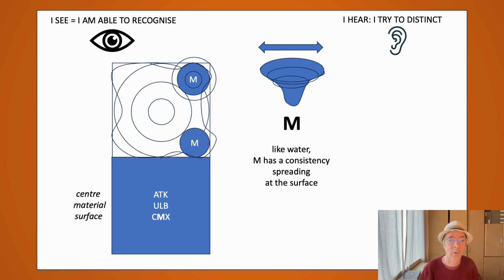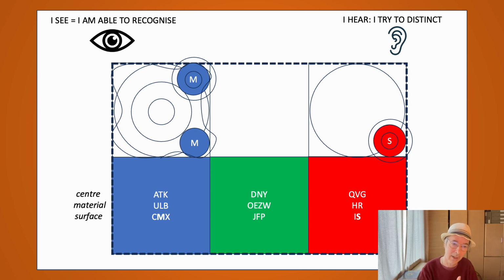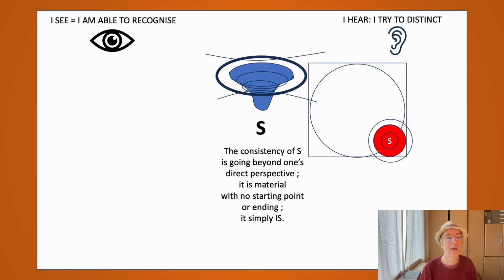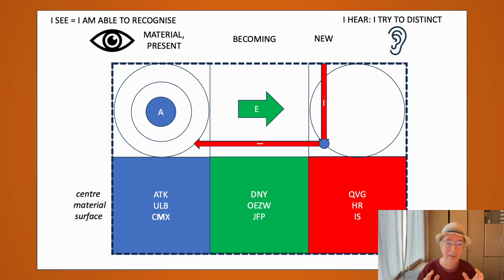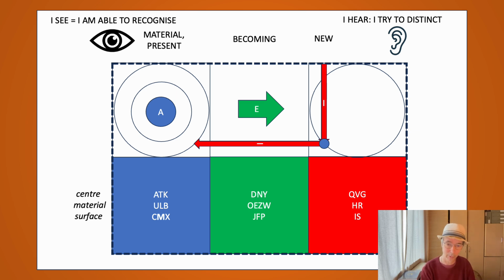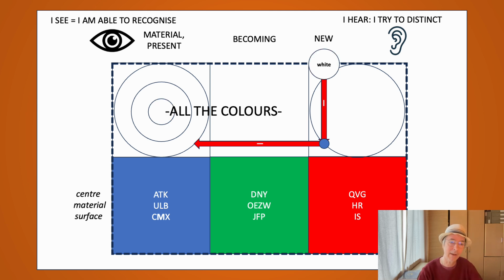MILK and SILK, as letter-combinations: its consistency and frequency as quick associations.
Letter combinations can be sensed and understood as positions in time and space, but also as a certain balace of consistency, of frequency if you like.